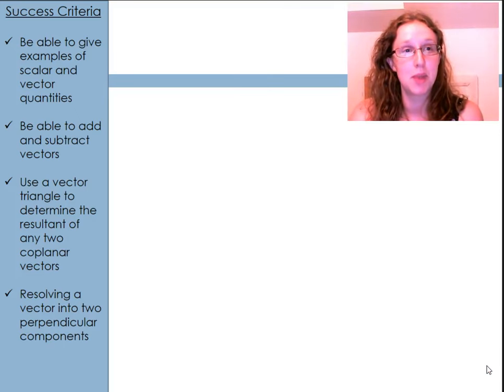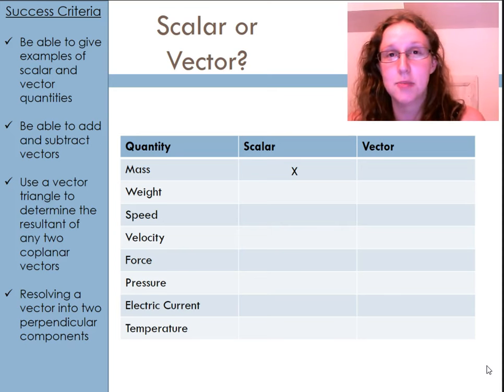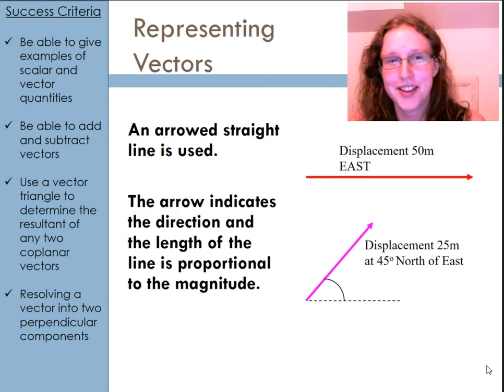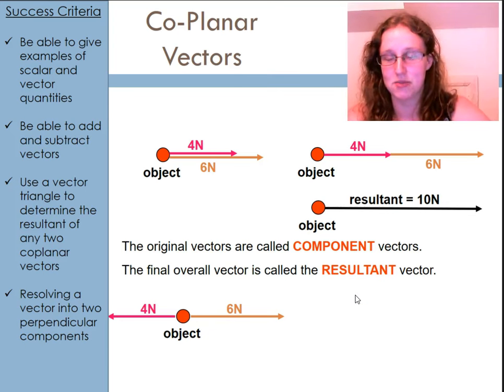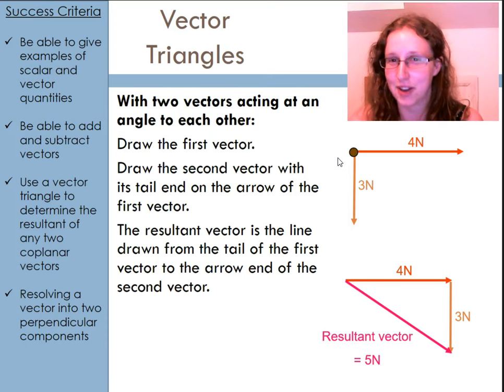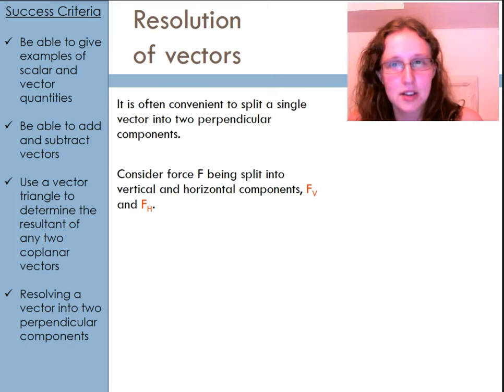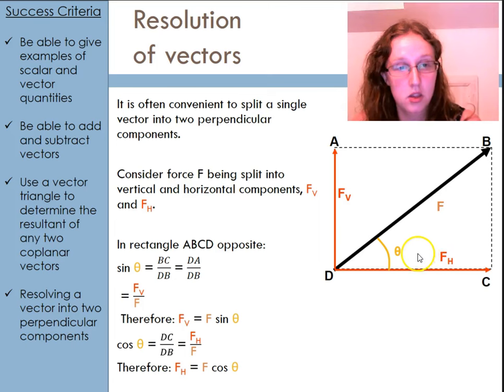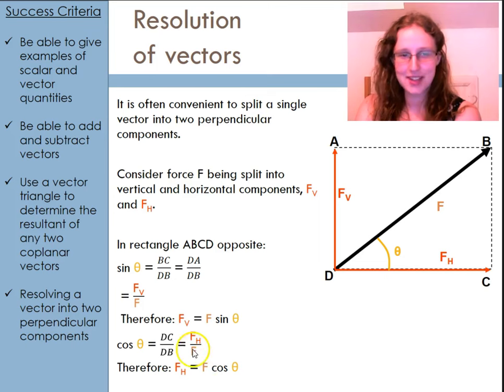Scalars and Vectors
OCR Physics A 2015 Specification

Lecture on Scalars and Vectors